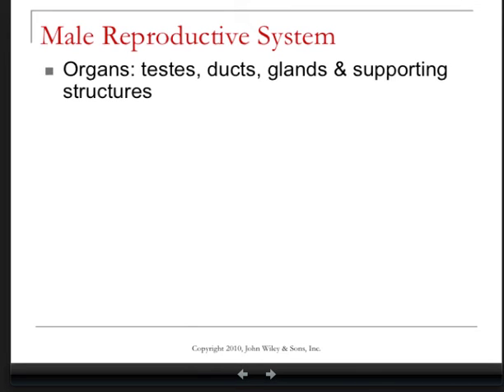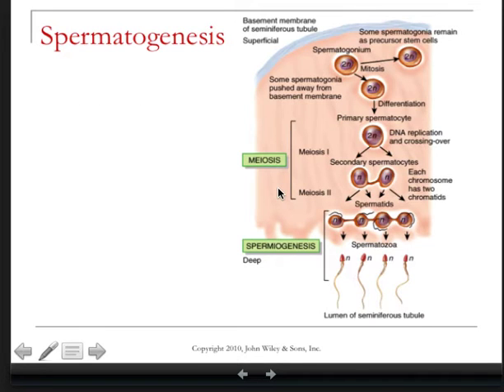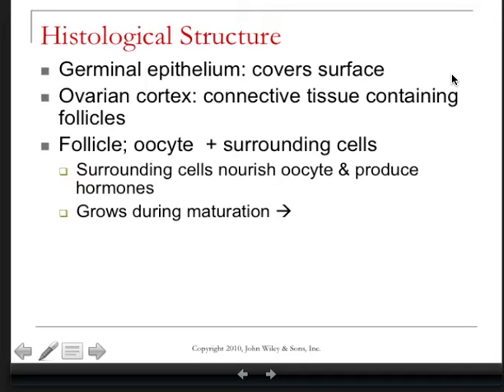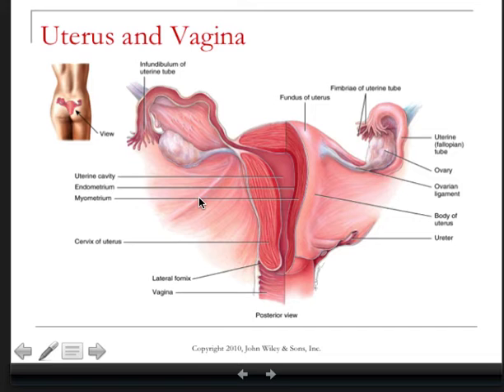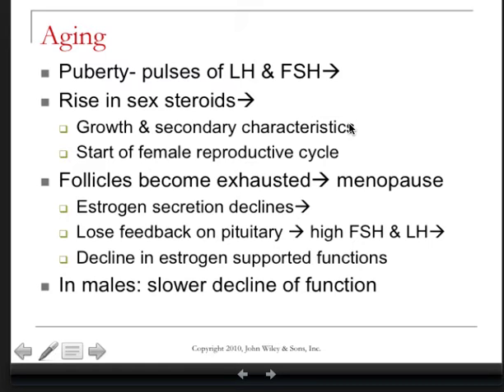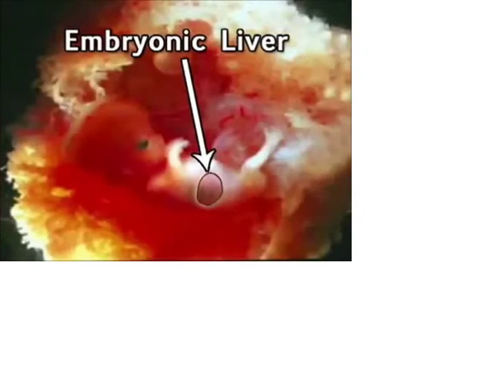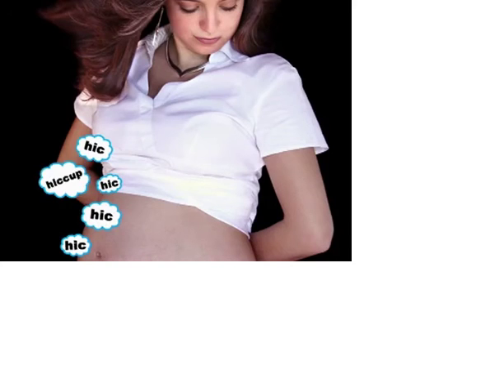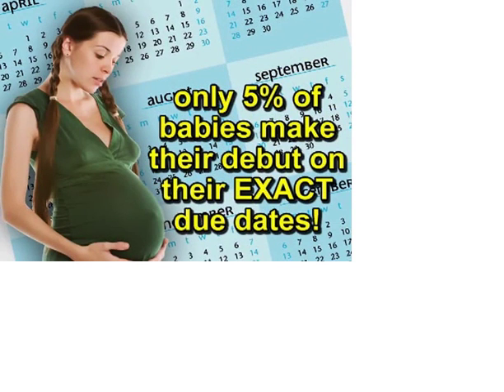Antonelli MD117 Chapter 29 Video Podcast